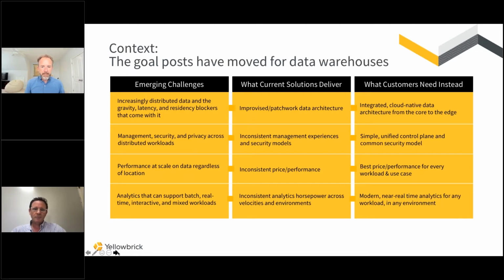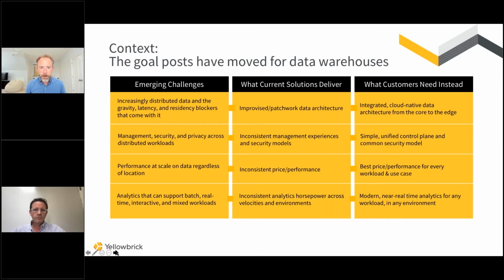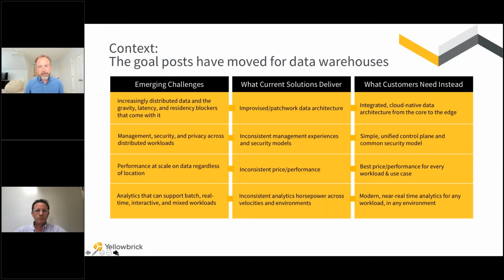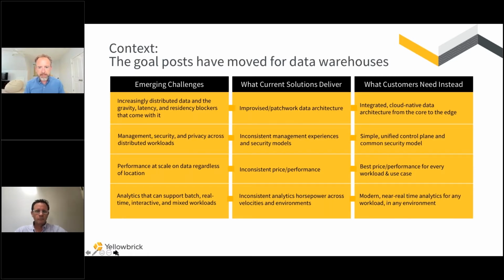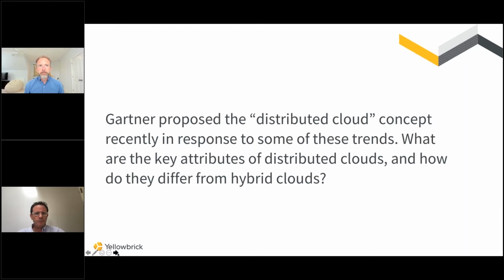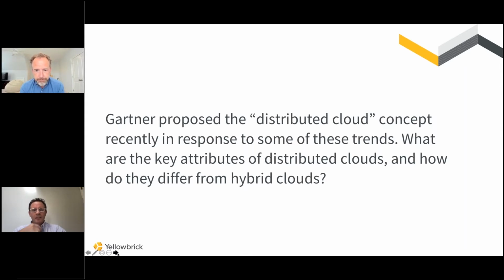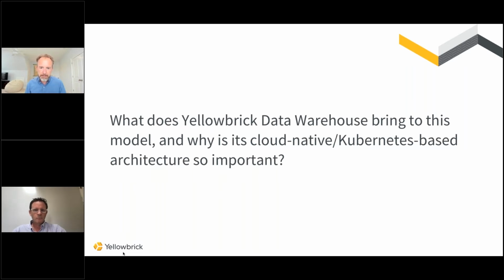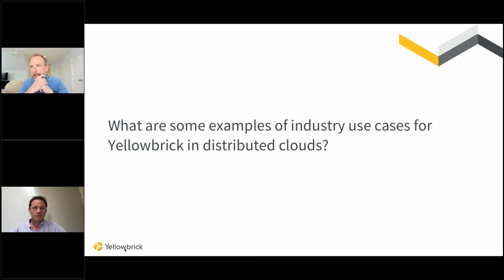The top 5 things to know about cloud-native data warehousing for distributed clouds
The Gartner Top Strategic Technical Trends for 2021 report suggests that the distributed cloud model will emerge to address the explosion of data growth, particularly at the network edge.

But to take full advantage of the benefits that distributed clouds offer, we must rethink our approach to how data is managed, processed, and analyzed in such a homogeneous, geographically separated and logically interconnected environment.

Tune into this fireside chat with Yellowbrick CTO Mark Cusack to learn:

- Why the most useful data management and analytic applications for distributed clouds will be based on Kubernetes-based microservices and managed by a unified control plane

- Why authentic "cloud-native" architecture extends not only across public cloud environments, but into private data centers and out to the network edge, as well

- Yellowbrick's vision for bringing cloud-native, Kubernetes-based data warehousing to the distributed cloud model